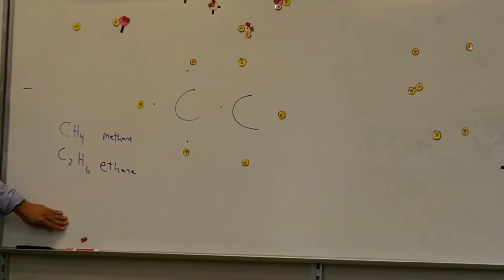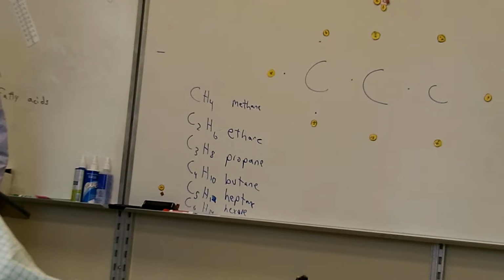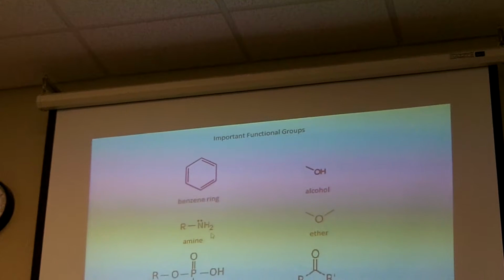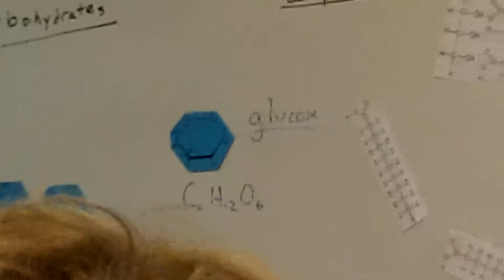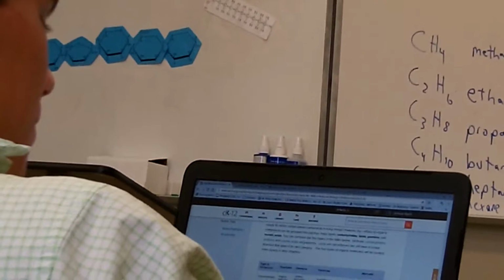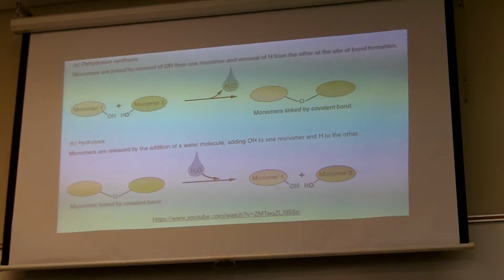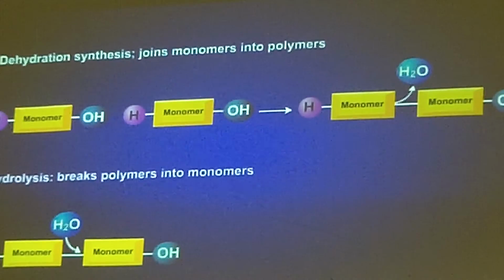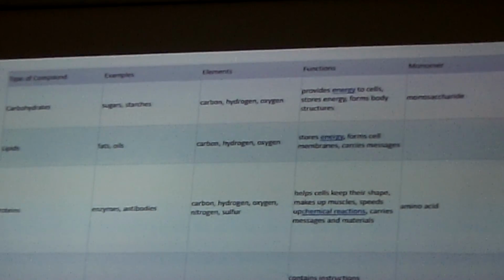Mr Willis' Awesome Biology Textbook Chapter 4 - The Significance of Carbon